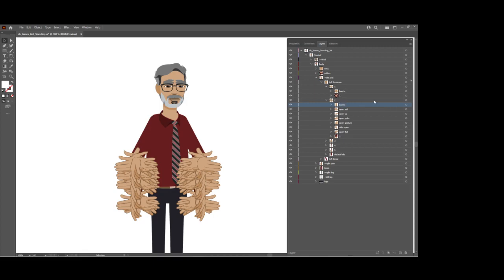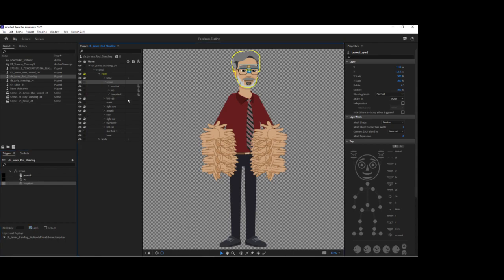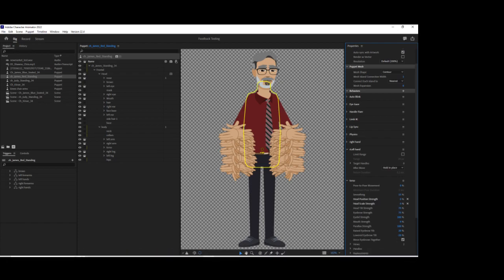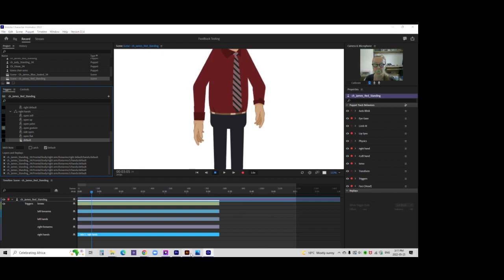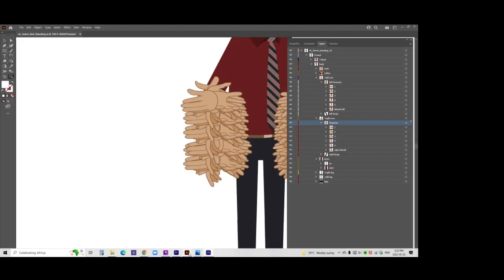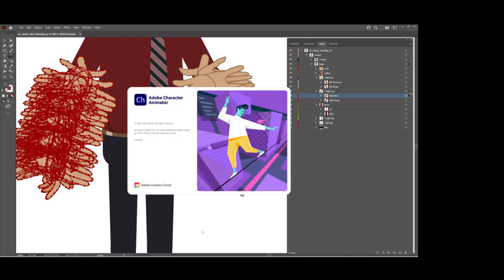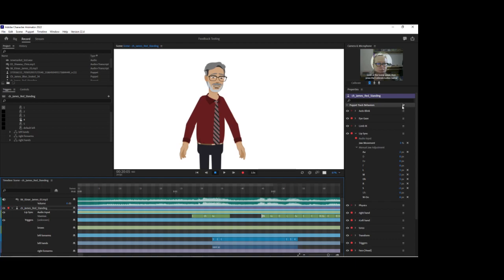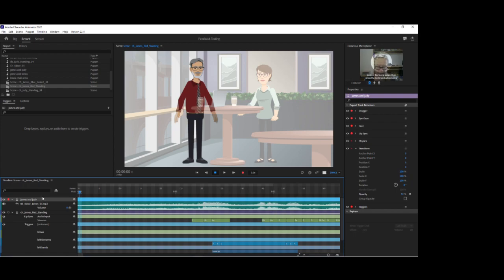Rigging up James in red Working with Adobe Character Animator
Rigging up James in Adobe Character Animator
Original Art by Sandy Debreuil